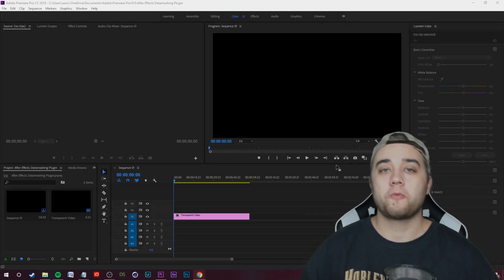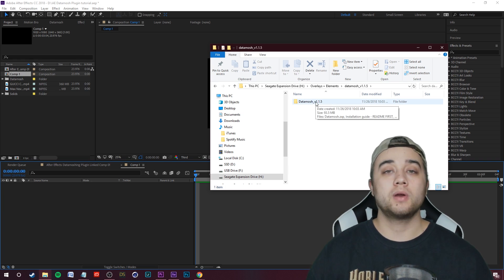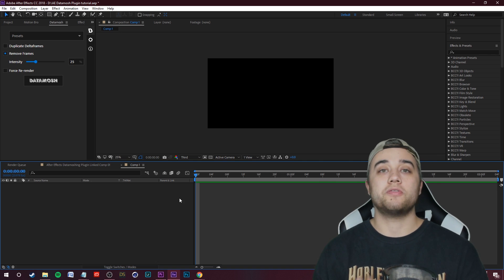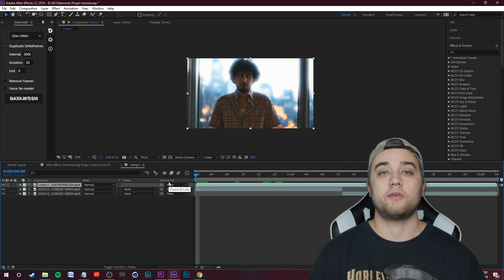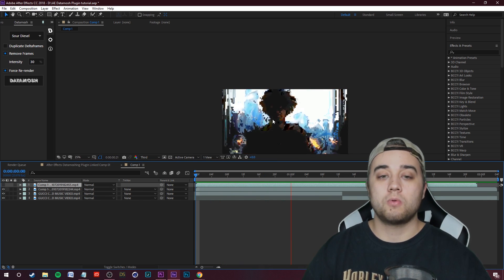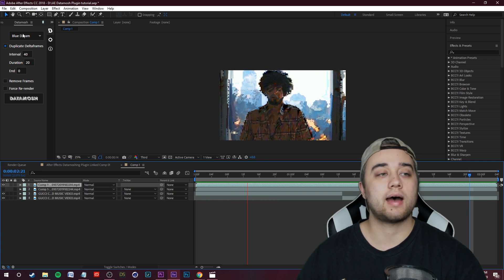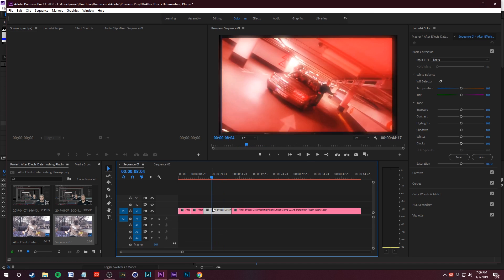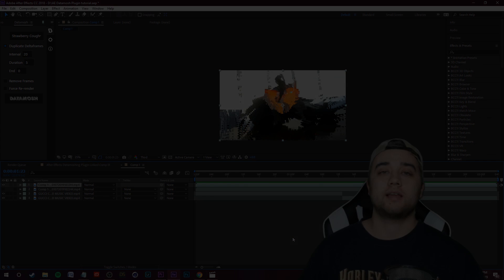BEST Method For DATAMOSHING in After Effects !!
MY PACKS -

Today I'm going to review something that you guys have been asking for for a long time. A method for datamoshing all withing After effects! Thanks to Plugin Play fro aescripts.com that is now a thing. I talk about how to install, use, my favorite looks, workarounds, and pros and cons. Enjoy!

Keywords (ignore):
how to datamosh in after effects plugin datamosh plugin aescripts.com yung thug chanel music video 3d tutorial bending buildings c4d cinema 4d after effects melted car lamborghini gunna lil baby how to bend trees forester building kit make city 3 awesome audio reacting effects adobe after effects tutorial how to make anything react to music adobe premiere adobe after effects glow hd hue lightning glitch pixel sorting best after effects effects plugins daz 3d fuse mixamo max novak tutorial 3d cinema 4d blender 3ds max maya element 3d turbosquid greyscale gorilla tfmstyle eyedesyn 3d models free 3d characters 3d scan photogrammery 3d printing how to cgtrader HD models free plugin pack preset adobe premiere adobe after effects music video director yung thug chanel tutorial justin odisho cole bennett best music video effects